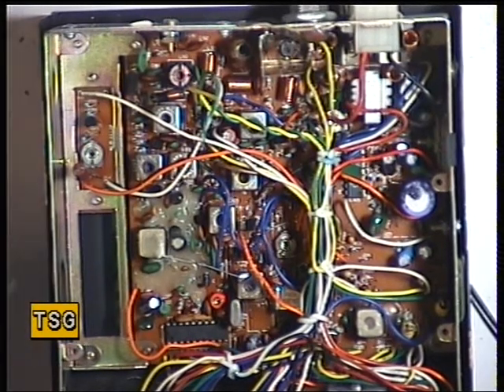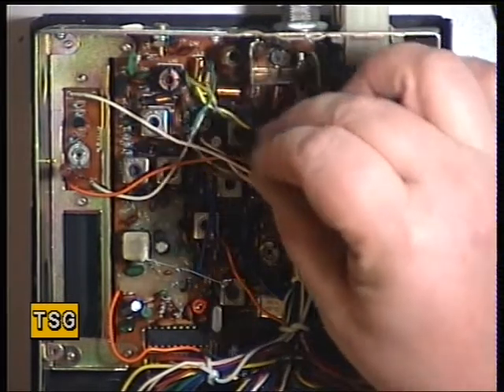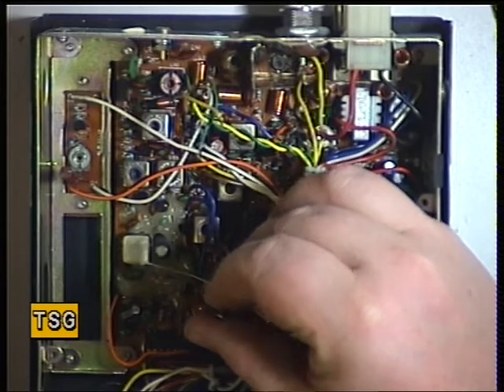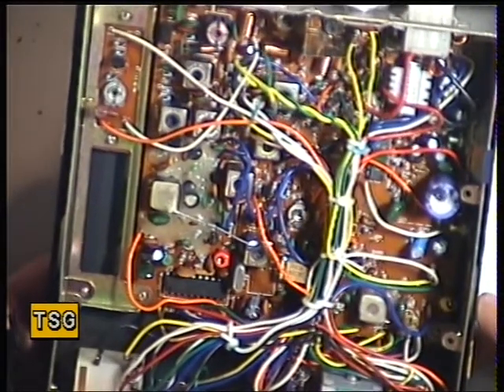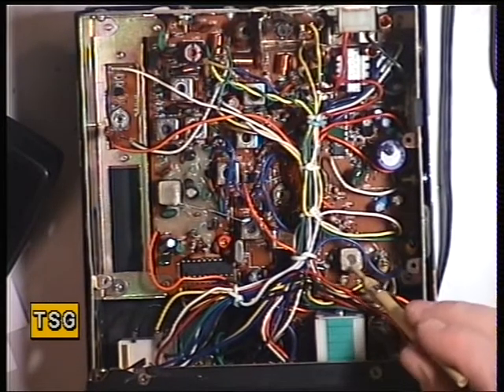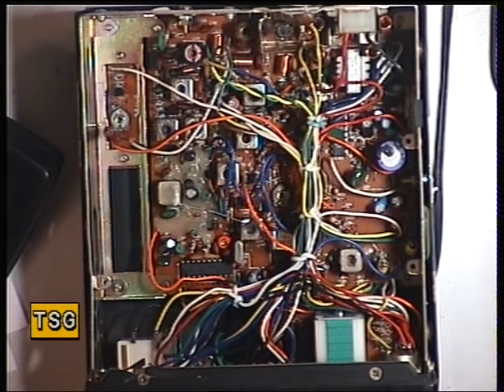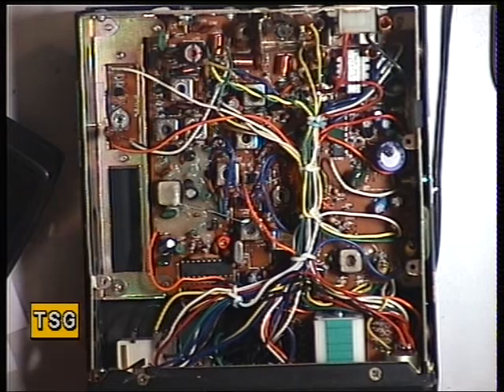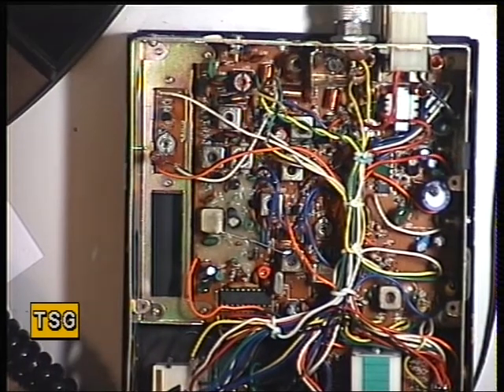Maxcom 30E - UK CB radio, (CB 27/81) (Mobile) - Receive alignment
Richard Shireby, G0OJF, from TSG communications, Grantham, Lincolnshire dicusses the alignment of the Maxcom 30E UK CB radio made by Maxon in Korea.

These radios are crystal filtered as standard.